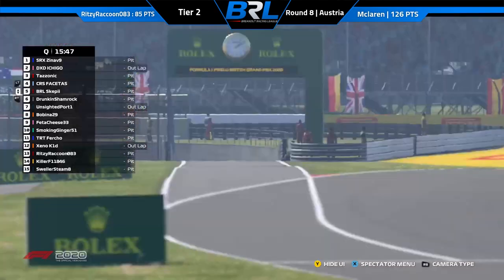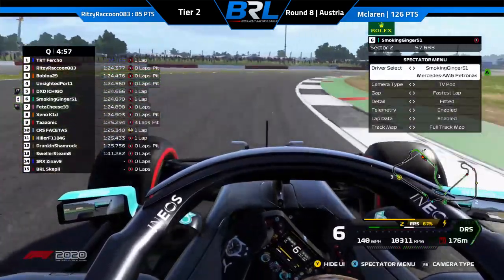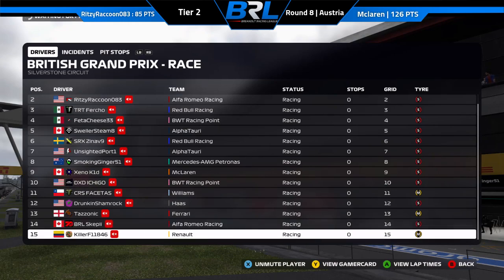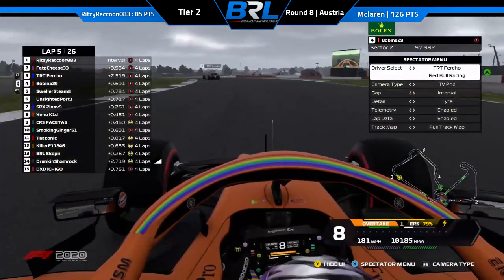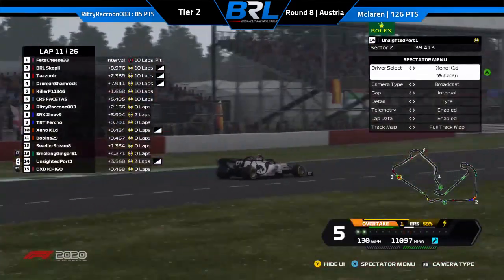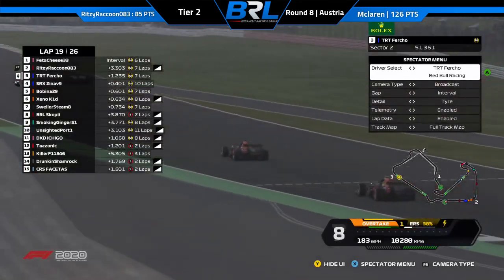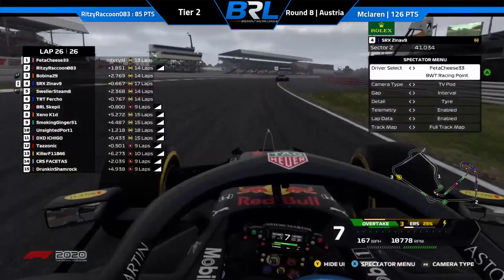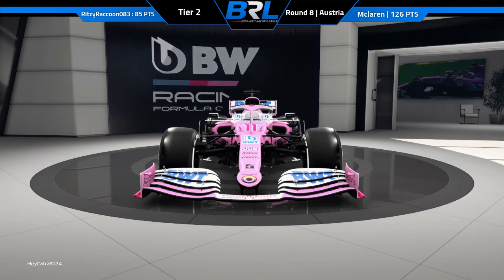BRL Tier 2 XBOX | Round 9 | Great Britain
We saw drama, we saw spins and we saw a new Grand Prix winner at the Red Bull Ring in Spielberg last time out. UnsightedPort1 grabbed the victory for himself and the first Honda win since Sync Kizuato! Now we move on to one of the most historic Grand Prixs in Formula One history: Silverstone.

Round 9 then, 8 to go and the fight is on for the championship. New faces, new winners and new opportunities, who is next to hoist the trophy on the top step of the podium?

Tune in and find out what happens!